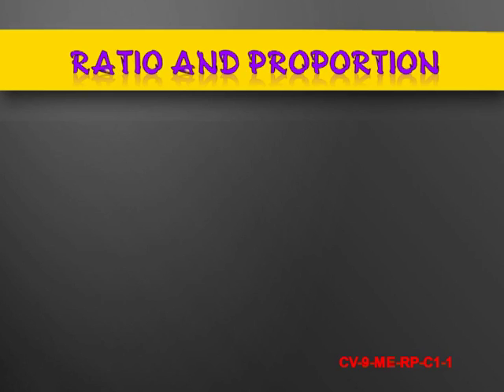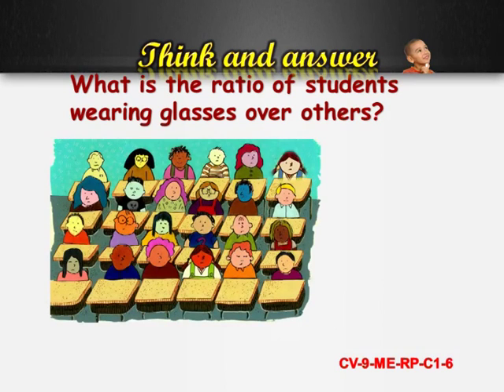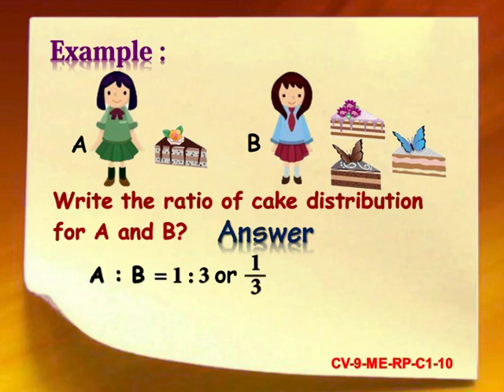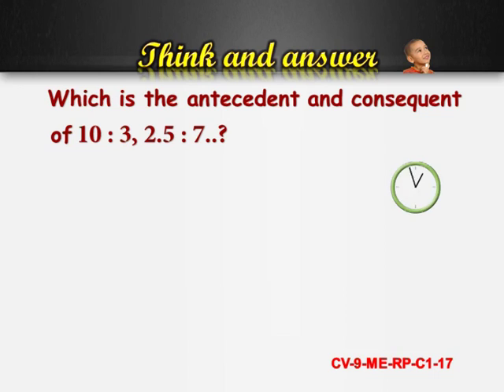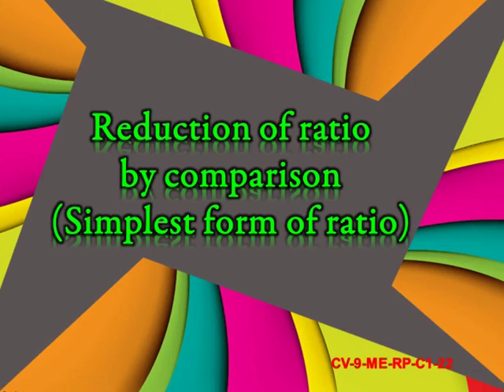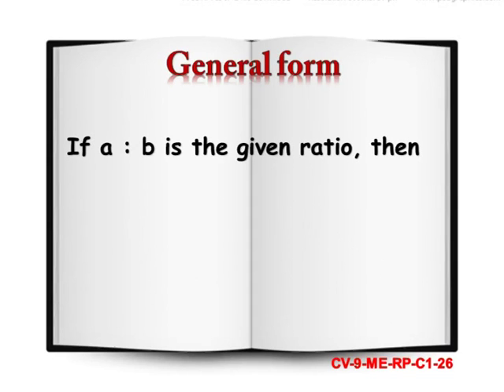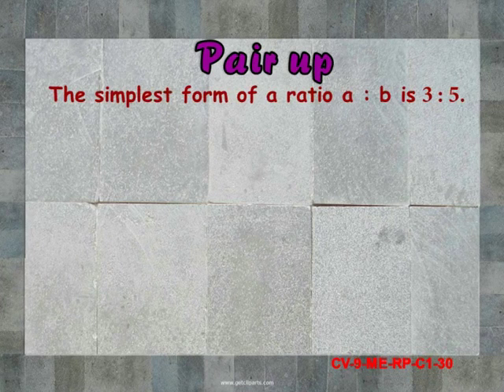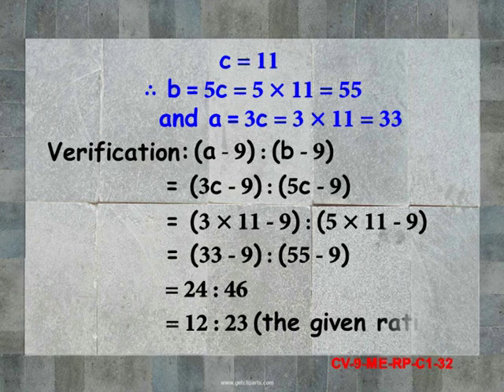9th - Maths - Ratio & Proportion - Chapter Video(CV)